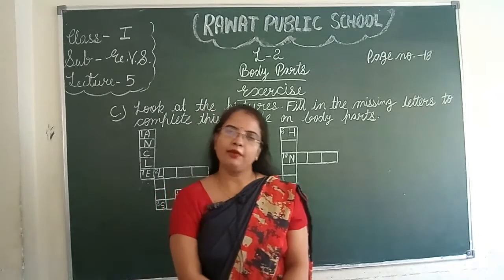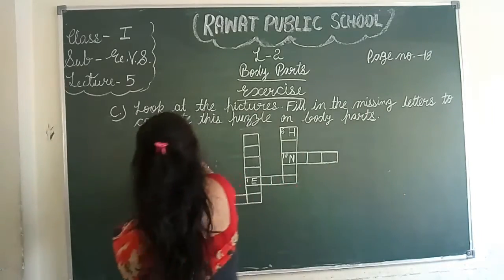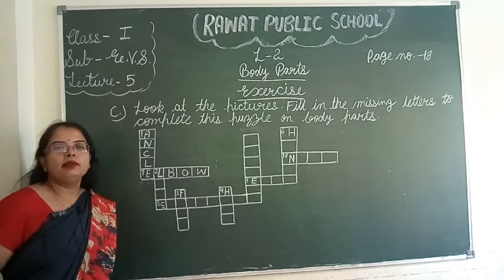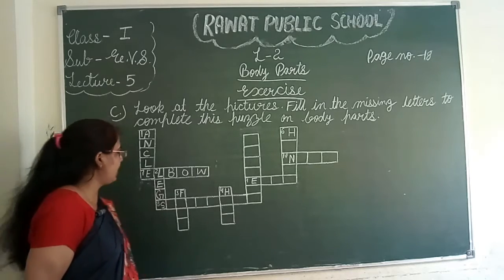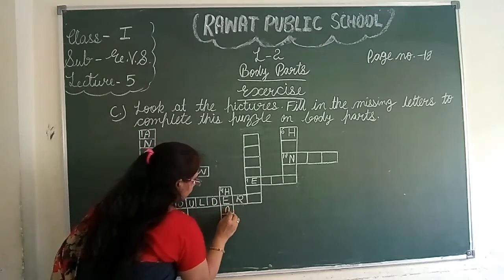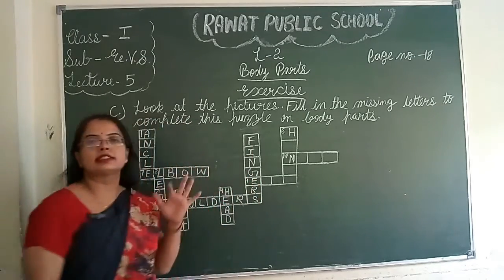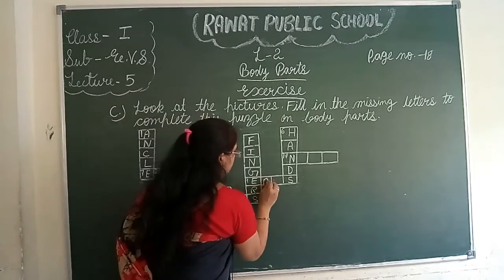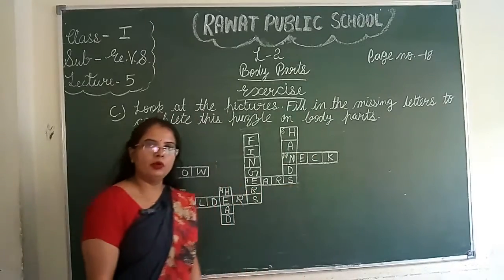Class - 1, Subject - EVS, Lecture - 5(English medium)